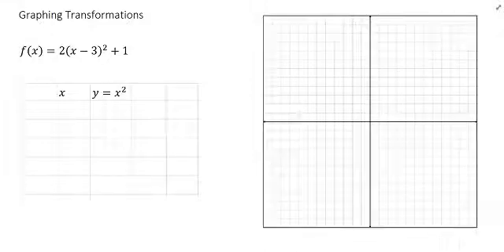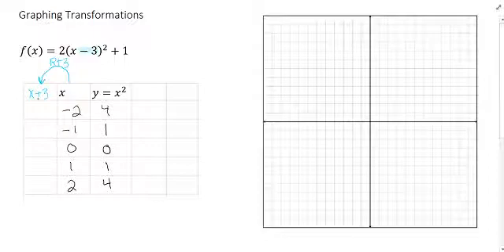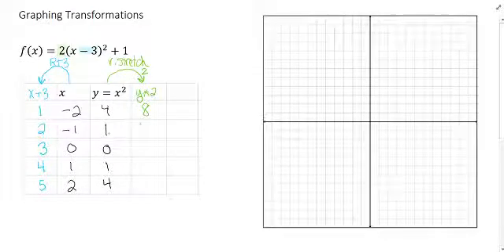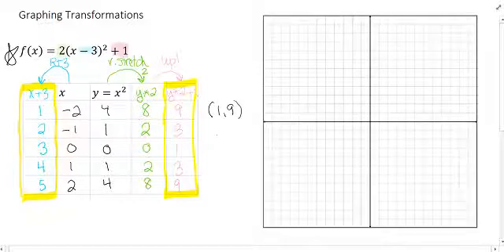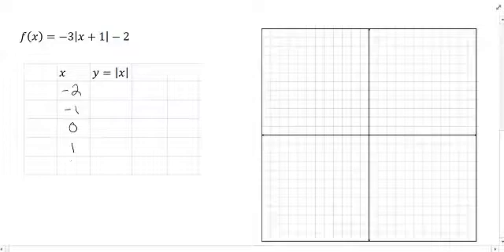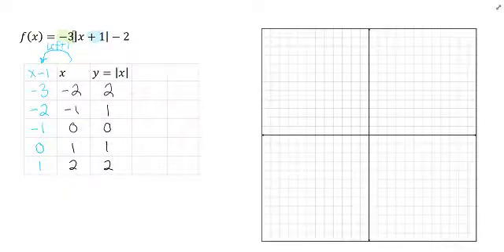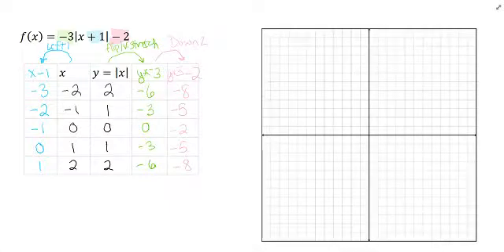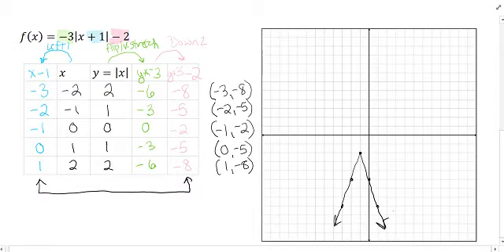Graphing Transformations of Functions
This video shows two examples of graphing transformations to five points of accuracy.  Included is one example with a quadratic function and one example with an absolute value function.  Transformations include horizontal and vertical translations as well as vertical stretches and x-axis reflections.